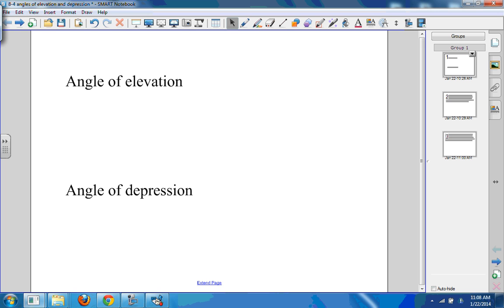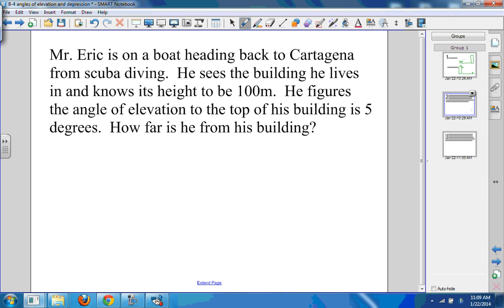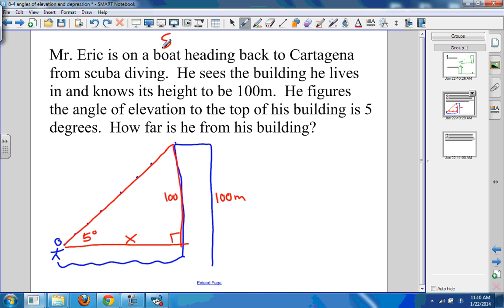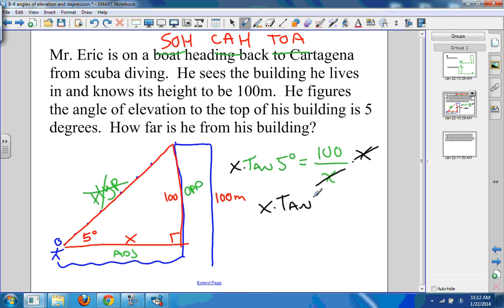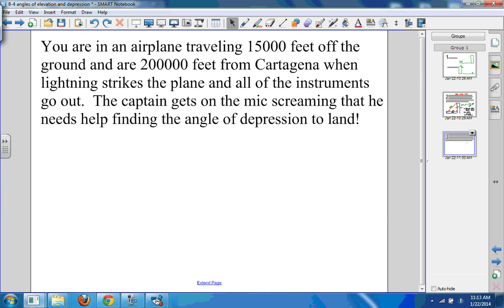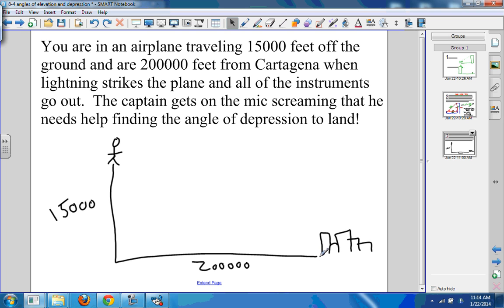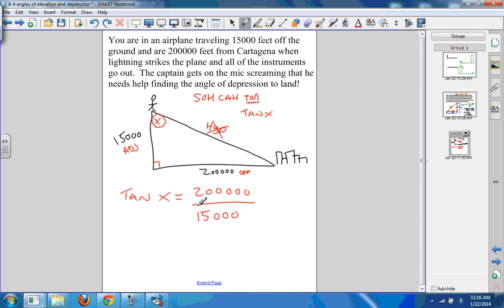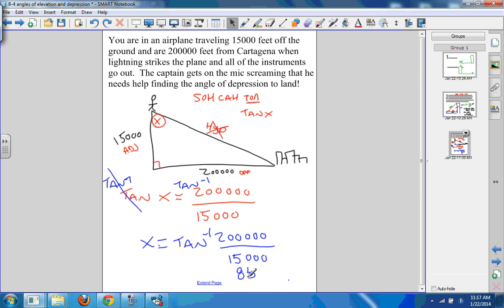8 4 angles of elevation and depression - geo